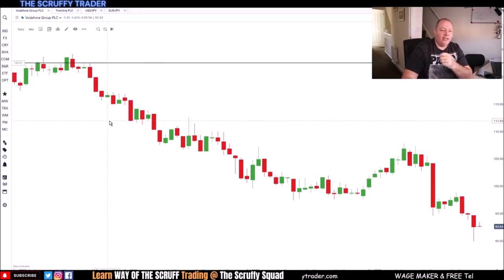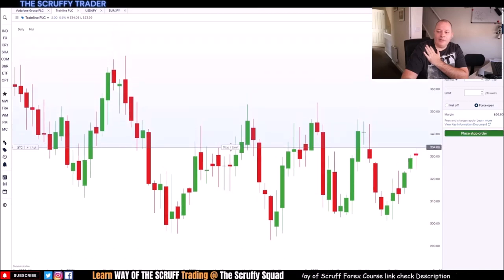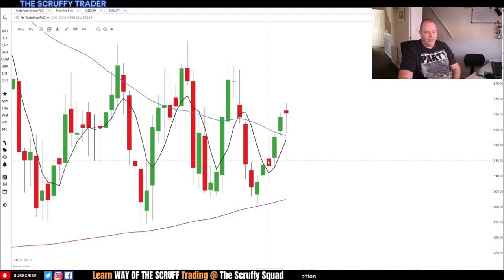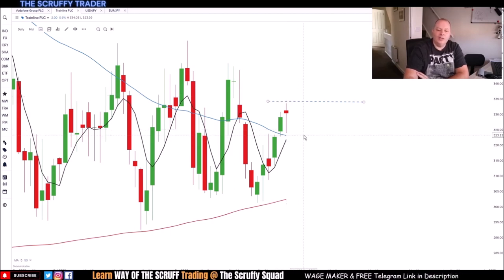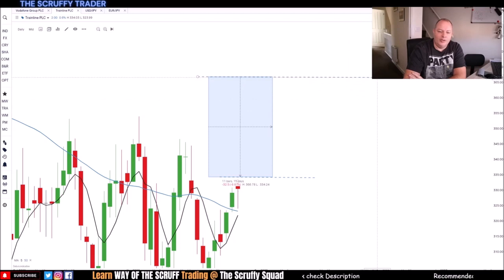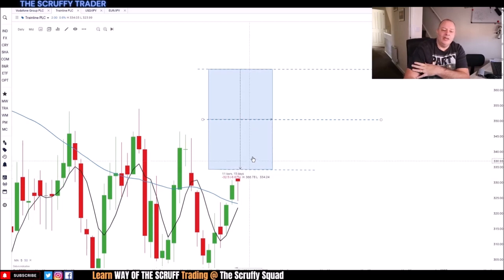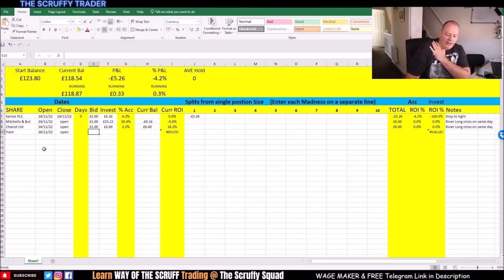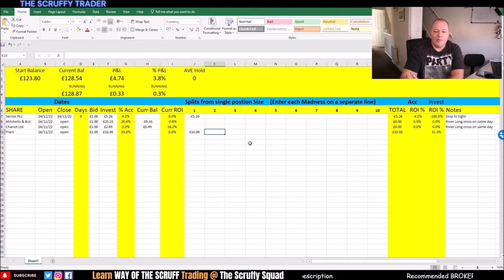QUICK SWING TRADE SETUP = FULL STRATEGY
Follow to see forex day trading in the real world with market news & forex pairs strength each day, see also how to apply simple strategy any beginner could use

💰 USEFUL LINKS & DISCOUNTS

✅ SCRUFFY SQUAD Join our dynamic Discord Group and enroll in the Way of the Scruff Trading Course for live group chat, daily chart markups, and trade ideas. No commitments, just trading excellence.

📈 WAGE MAKER Journal & Help Sheets. Get organized and stay on top of your trades.

📈 BLACK BULL Forex Recommended Broker . Join through our link and enjoy tight spread , free education

▶️ 𝗖𝗢𝗡𝗡𝗘𝗖𝗧 & FOLLOW ❤️👍